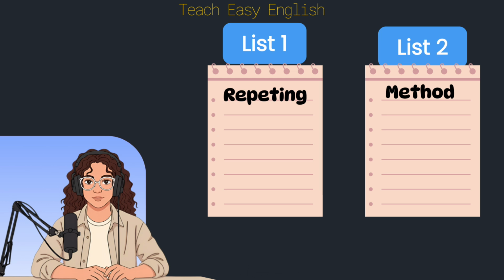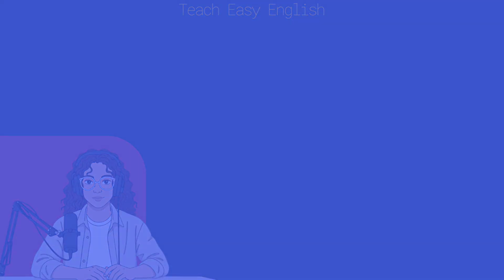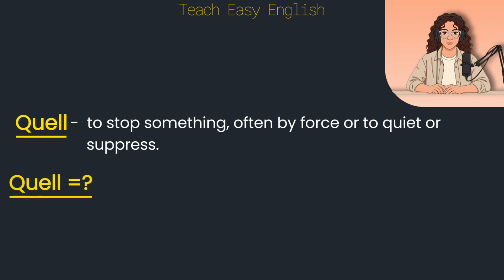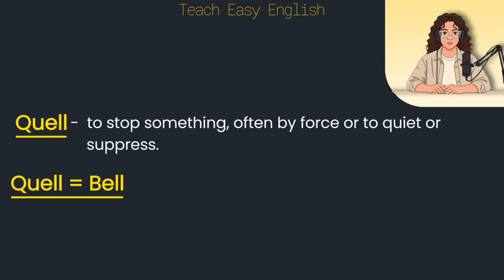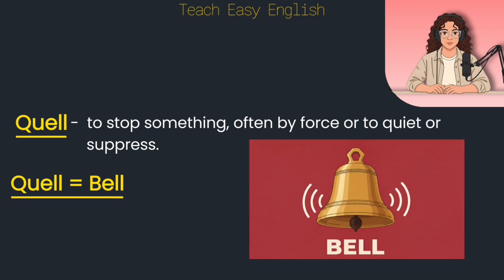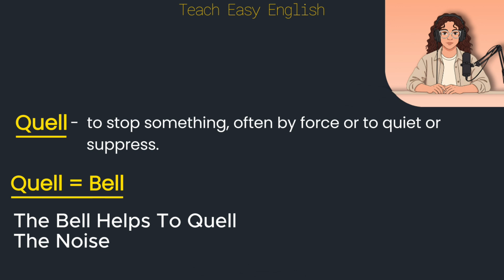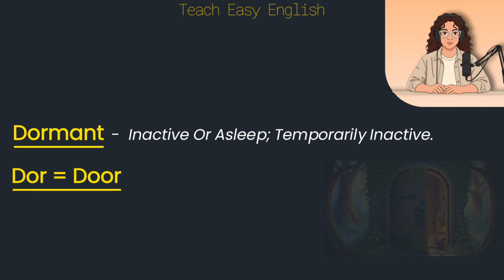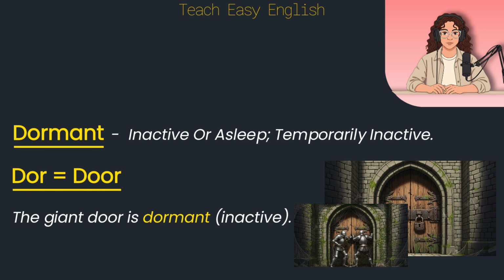How to Remember Vocabulary (Easily) | English Learning Tips | Teach Easy English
Welcome to Teach Easy English 👋

In this video, you’ll learn a simple and powerful trick to remember English vocabulary faster and for longer.
Have you ever learned new English words but forgotten them the next day? 😕
In this lesson, I share a proven memory technique that helped me remember 50% more words, compared to traditional repetition methods.

You’ll discover:
How to use sound-alike words to remember vocabulary
How to create strong mental images that lock meanings in your memory
Step-by-step.

This lesson is perfect for:
✔ English learners
✔ Vocabulary building
✔ Spoken English improvement
✔ ESL students
✔ Anyone who forgets new words easily

At the end of the video, you’ll also get a practice link so you can use this same method yourself and start remembering words confidently 💡

Happy learning,
Teach Easy English 😊

How to Remember Vocabulary Easily | English Learning Tips
How to Remember English Vocabulary Easily
Easy Ways to Remember English Vocabulary | Learn Faster
Remember English Vocabulary Easily | Simple Tips
Struggling with Vocabulary? Learn How to Remember Words Easily